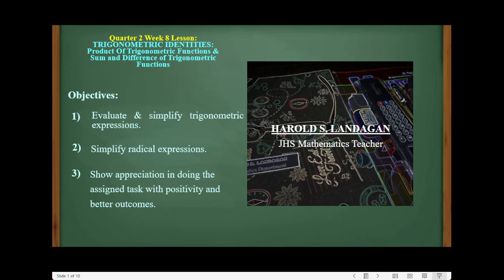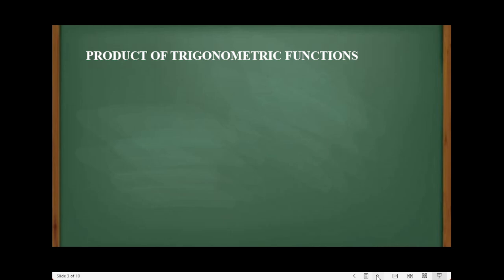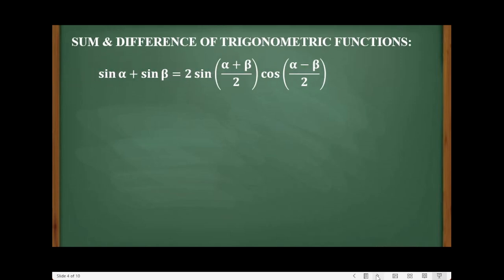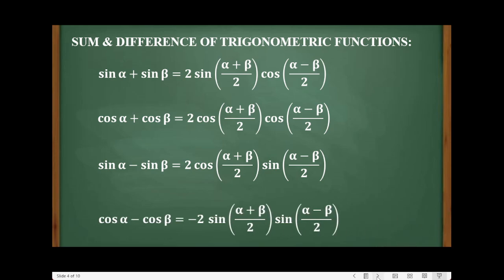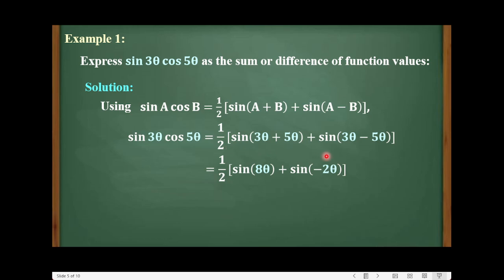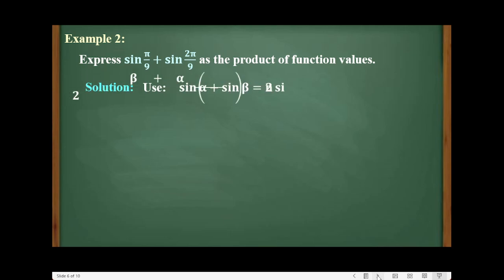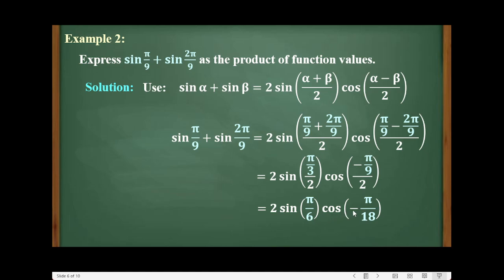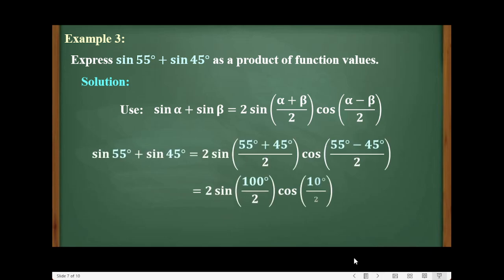Product, Sum and Difference of Trigonometric Functions